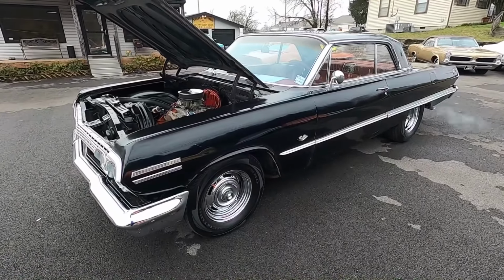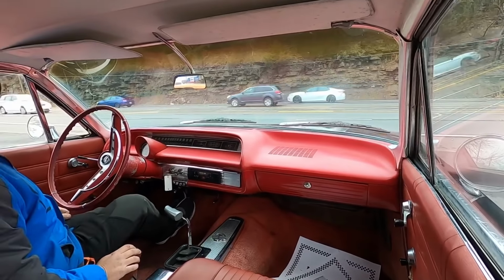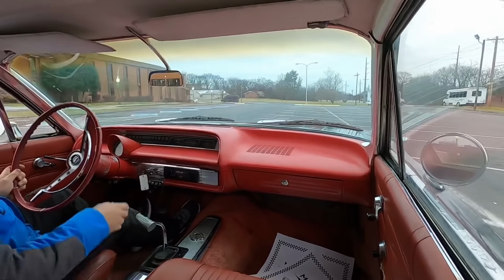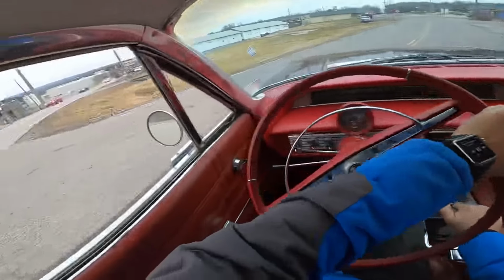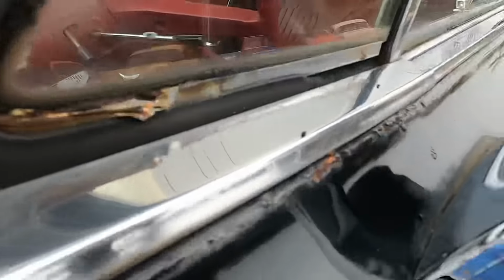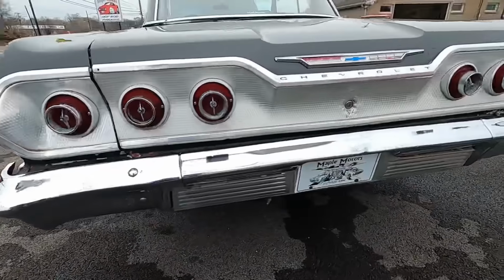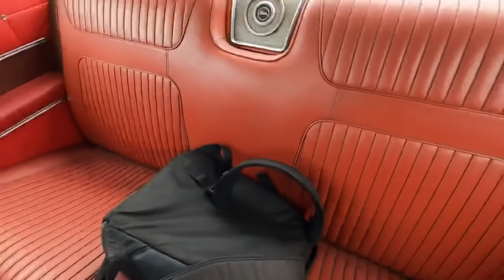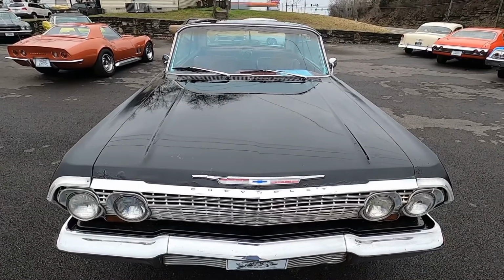Test Drive 1963 Impala 4 Speed SOLD $20,900 Maple Motors #1508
1963 Chevrolet Impala

350 V-8 engine, 4-speed manual transmission, power steering, performance upgrades, chrome accessories, headers, dual exhaust, bucket seats and console, Hurst shifter, tilt steering column, factory tach, SS emblems, staggered 15" chrome rally wheels. Stock#1508 $20,900

Web:  Maplemotors.com
 TN residents